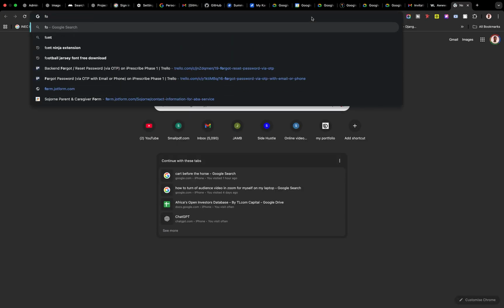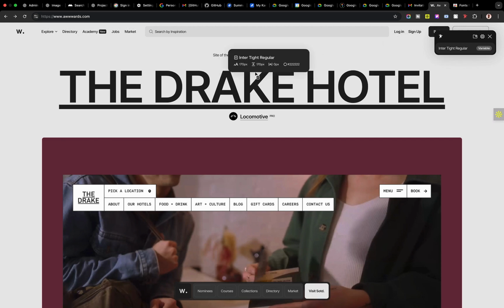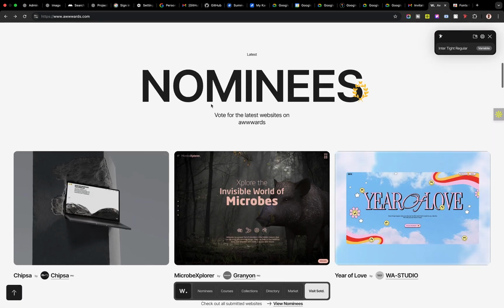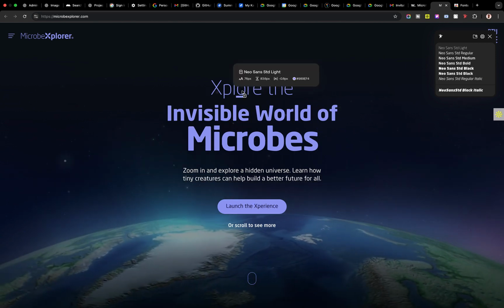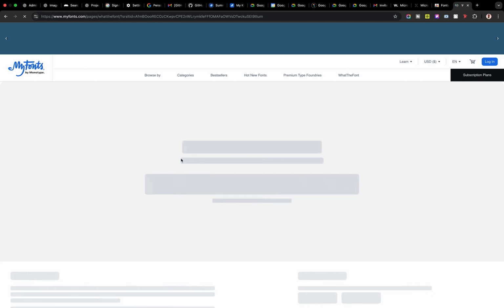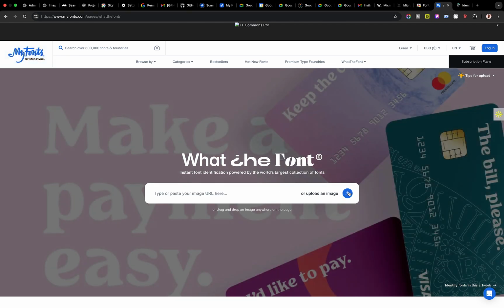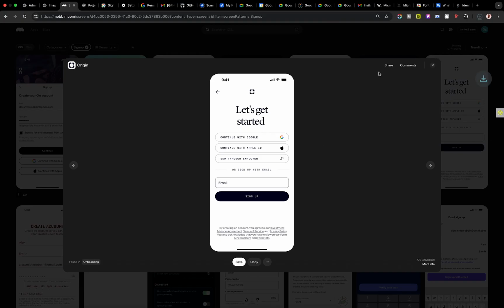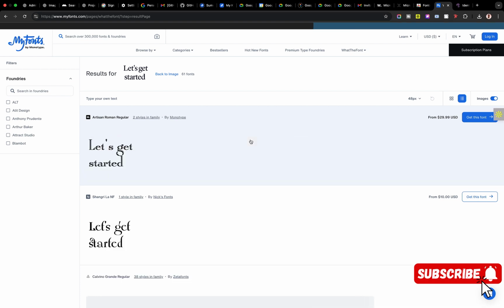STOP Guessing Fonts! Find Any Font in 5 Seconds 😱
Ever seen a beautiful font on a website or mobile app and wondered “What font is this?” 🤔
In this video, I’ll show you how to identify any font instantly using a free Chrome extension and some powerful websites.

✅ Learn how to find fonts on any website
✅ Discover fonts used in mobile apps & designs
✅ Best free tools for font recognition in 2025

Whether you’re a UI/UX designer, developer, or just curious about fonts, this quick tutorial will save you time and help you explore new typefaces for your projects.